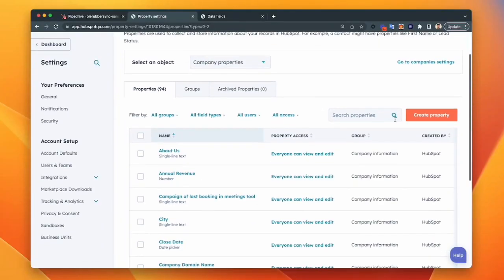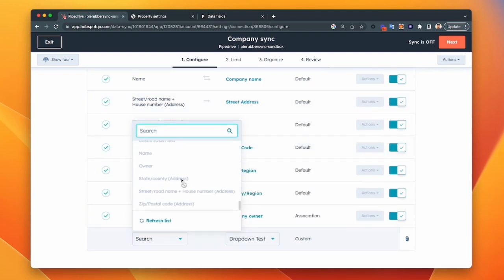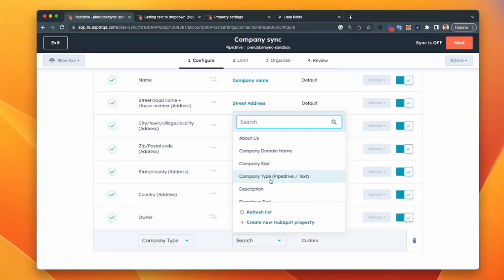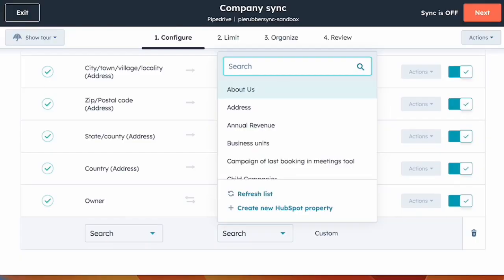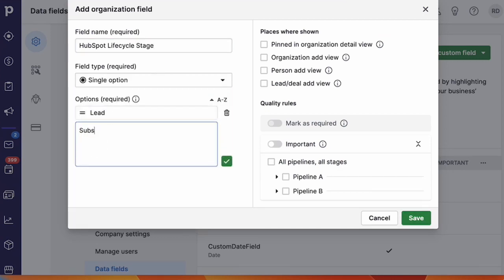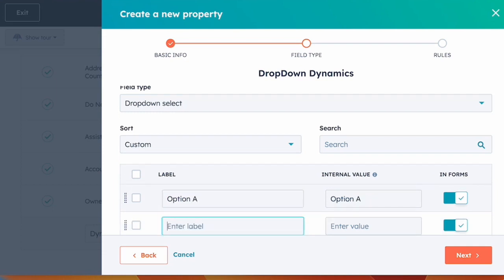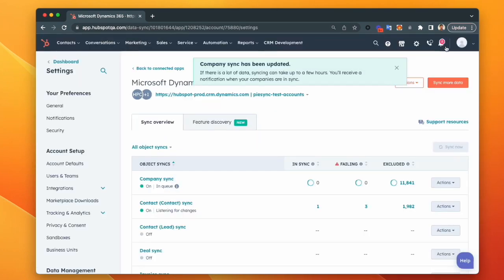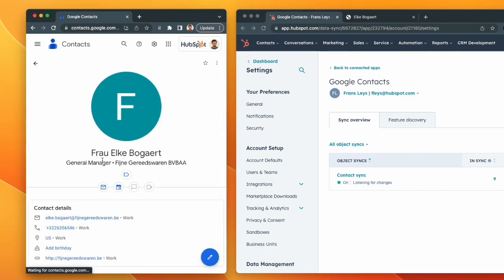HubSpot Dropdown Data sync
In this video, Kyle Jepson from the HubSpot Academy discusses that HubSpot now supports dropdown data sync.